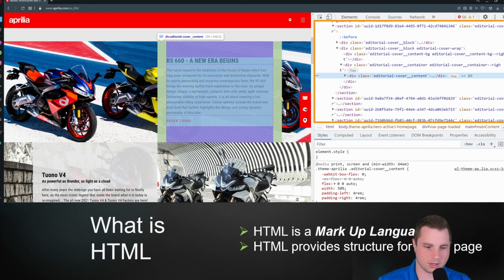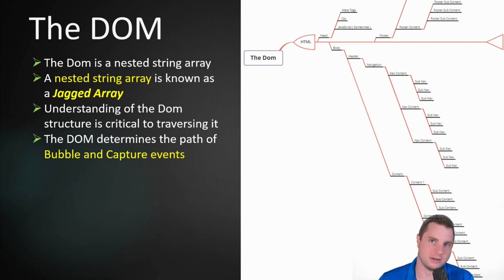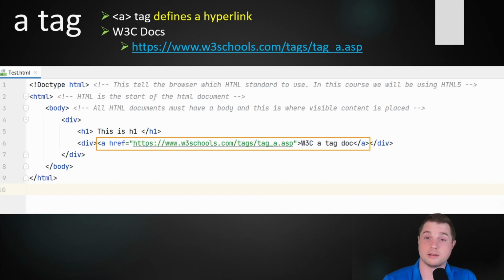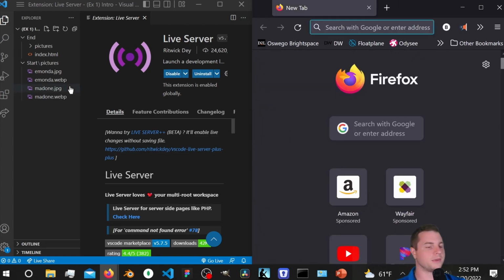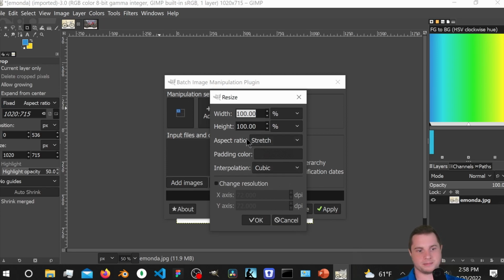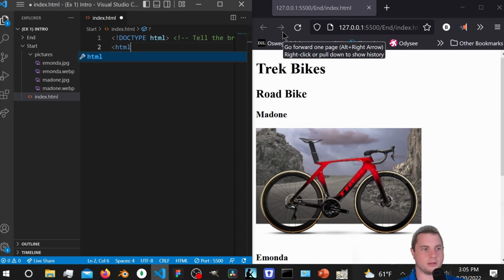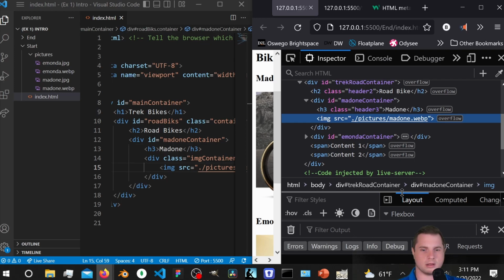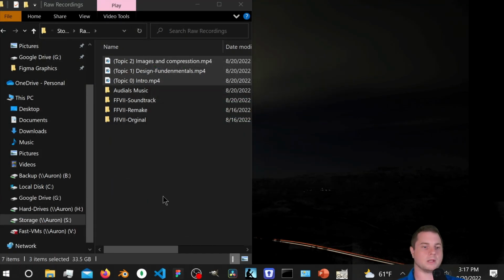3223 (Topic 3) HTML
00:00 - Intro
02:11 - What is HTML
05:06 - Small example
06:46 - Result
06:59 - The DOM
08:49 - Block level elements
10:53 - Inline elements
11:20 - Attributes
12:09 - HTML Tags
12:16 - Div Tag
13:12 - Span tag
13:27 - Header tags
15:15 - Anchor tag
15:58 - Image tag
16:09 - Canvas tag
16:25 - Table tag (don't use)
17:18 - Head tag
17:31 - Form tag
17:59 - Outro
19:11 - Demo start
21:08 - Goal
24:17 - GIMP and formating images
33:26 - HTML doctype
34:14 - HTML tag
34:24 - Head tag
34:29 - Meta tags
35:43 - Body tag
36:11 - Div container
36:26 - Header tag
36:40 - Road bikes container
38:20 - Image tag
39:15 - Finding the image with src attribute
41:23 - Second road bike
42:41 - Spans
43:16 - Adding comments
46:58 - Outro